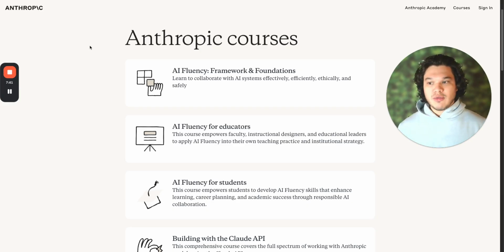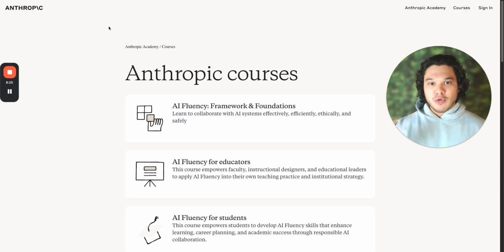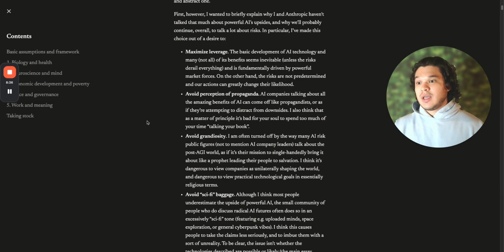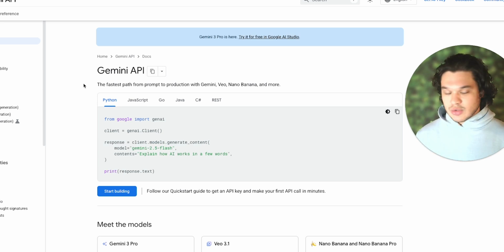3 ways to get ahead of 98% of People (with AI)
Discover the 3 simple steps to get ahead of 98% of People (with AI)